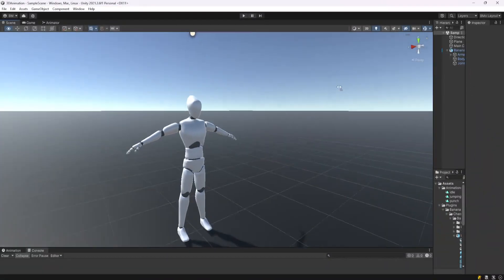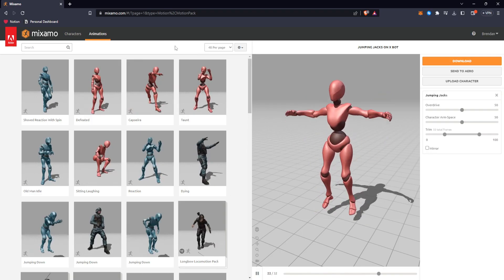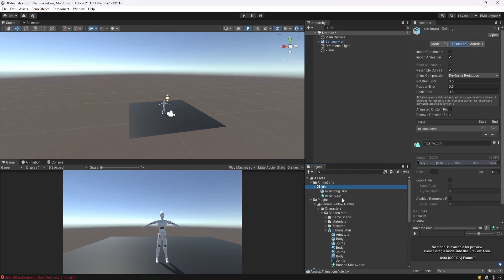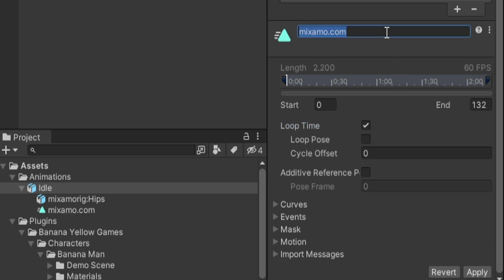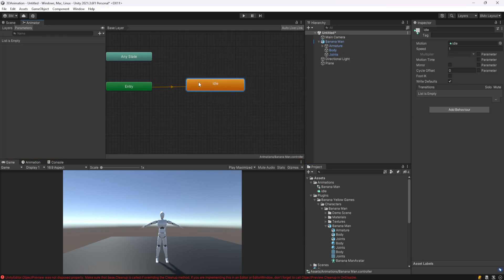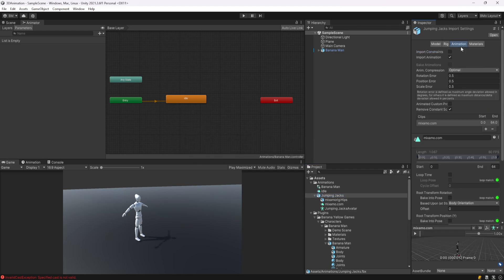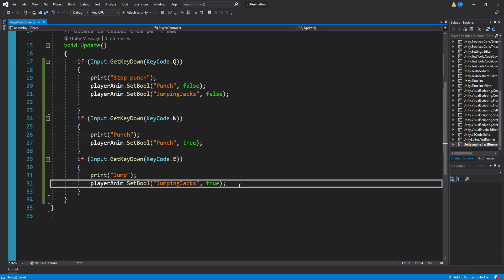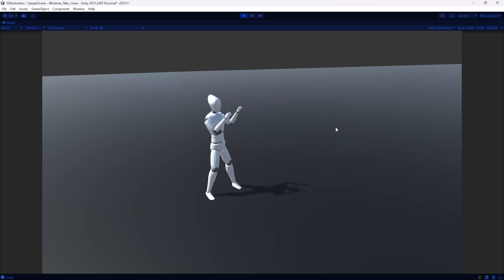Easy 3D Animations for Unity Beginners from Mixamo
3D in general can be really overwhelming for new developers which is why most end up starting with 2d games. 3D Animation can be its own deep skillset that many people steer clear from.

Fortunately there are resources out there like Mixamo that let you download animations that you can apply directly to your characters really quick and easily.